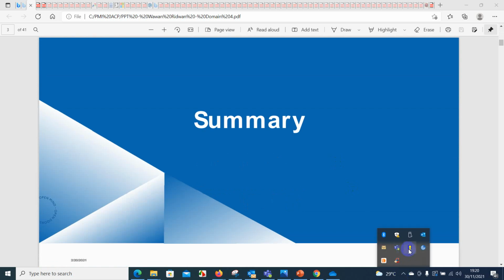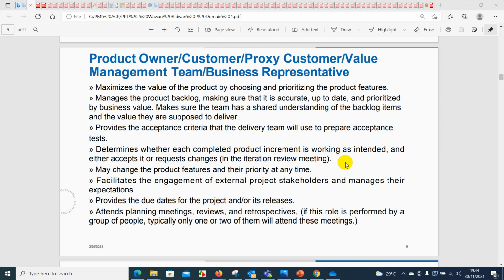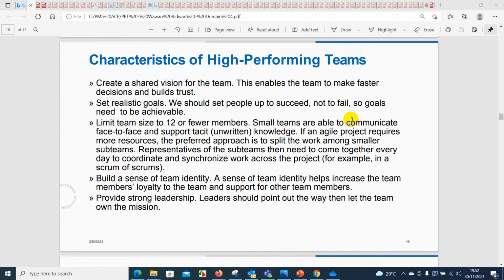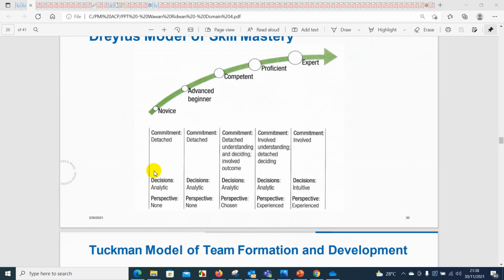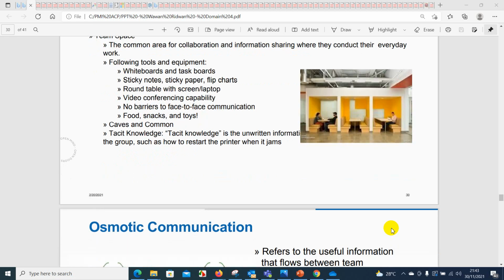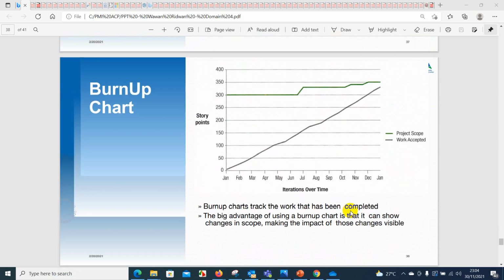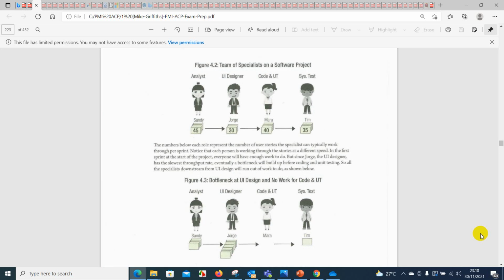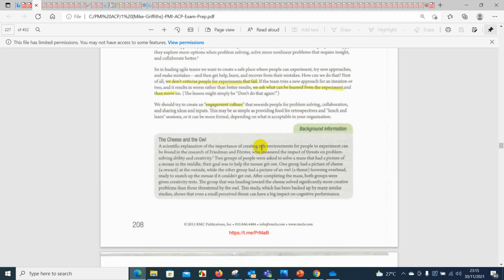PMI - ACP Preparation - Domain 4